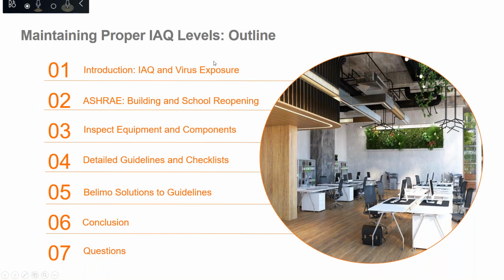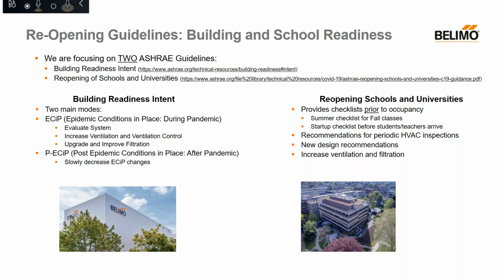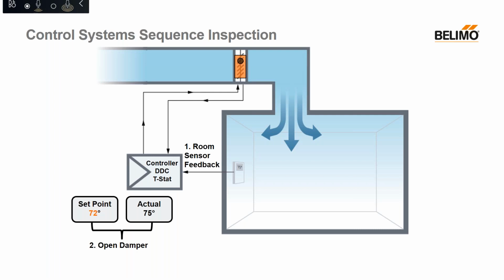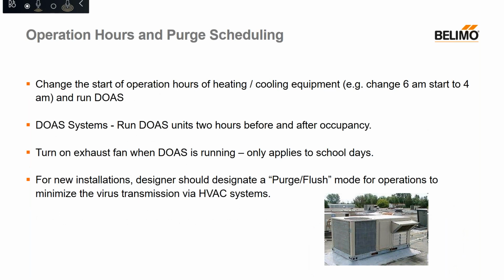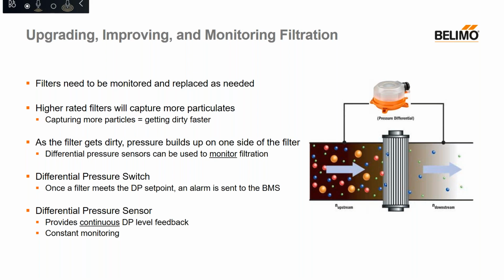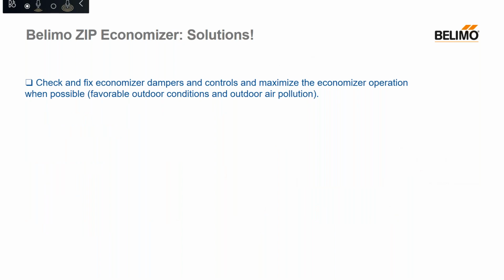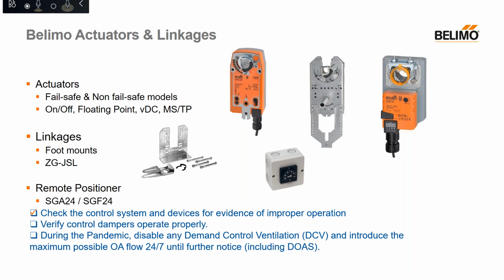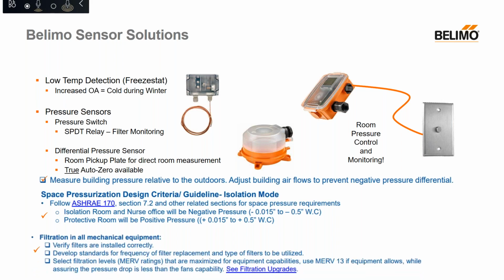Webinar: Reopening Facilities & Maintaining Proper IAQ Levels to Minimize Airborne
ASHRAE recently released guidelines on how to reopen facilities while maintaining proper IAQ (Indoor Air Quality). This recorded webinar will discuss the importance of IAQ and its relation to occupancy health and safety and how to utilize Belimo's ZIP Economizer and Sensors to ensure that occupants are protected with minimizing airborne virus exposure.